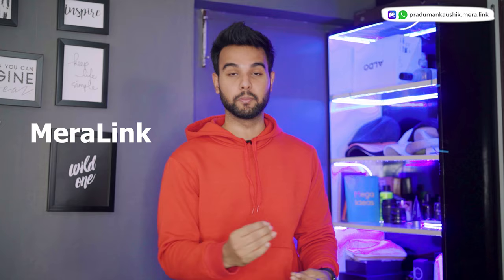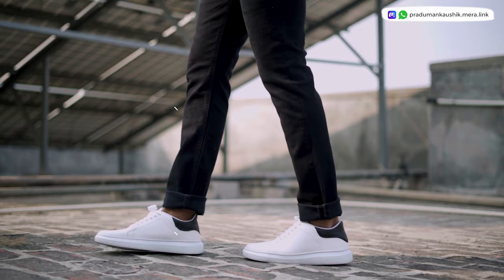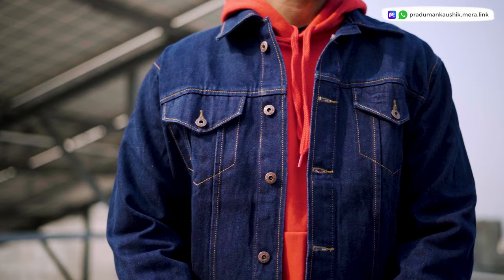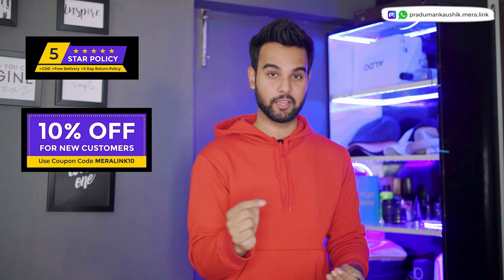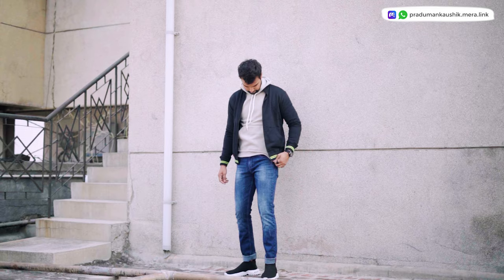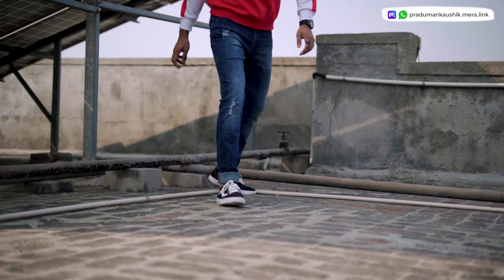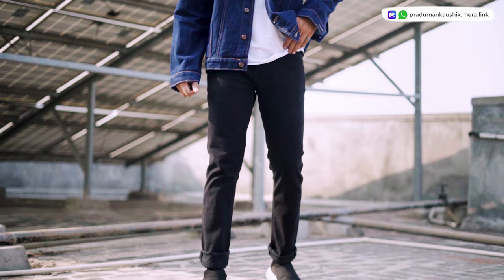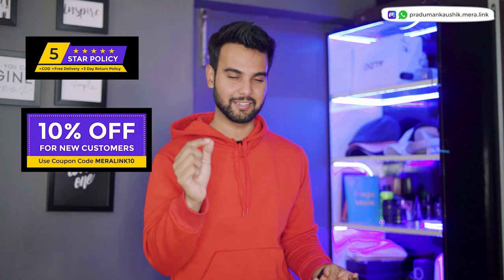Best Winter Outfit Ideas For Men In Budget | Winter Outfits For Men Under ₹999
Best Winter Outfit Ideas For Men In Budget | Winter Outfits For Men Under ₹1000 | Denim Jacket Outfit Ideas | Leather Jacket Outfit Ideas | Hoodie Outfit Ideas For Men

Hey Guys !
Are you looking for How To Look Stylish and Sexy in Winters? Are you searching for videos on Jacket Outfit Ideas For Men In Budget ? Then Watch this video till the end ! I'm sure you won't be disappointed !

In this video I bring you all the Best Winter Outfit Ideas For Indian Men In Budget. This video shows some of the Best Winter Outfit Ideas for men Under ₹1000 ! Yes you read that right, Winter Outfit Ideas for men under ₹1000 !

If you like videos regarding Mens Fashion Tips, Indian Mens Fashion, Mens Grooming, Indian Mens Fashion Tips, Mens Grooming Tips, Fitness Tips For Indian Men, Mens Dressing Tips and watch videos of content creators on youtube like The Formal Edit, BeerBiceps, You R' Awesome, Be Ghent, Alex Costa, Ranveer Allahbadia, Urban Gabru, Vaibhav Keswani, The Dynamite Male, Pawan Yudi Khatri then you will surely like my content too !